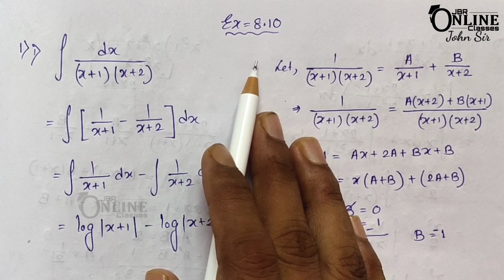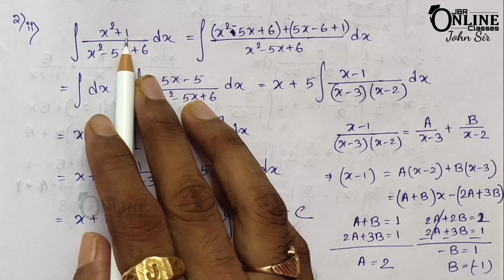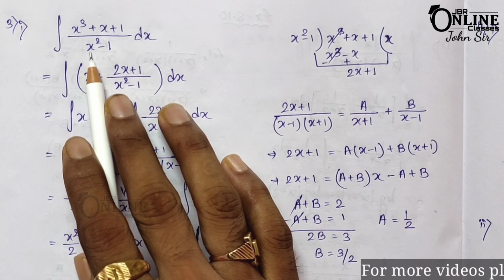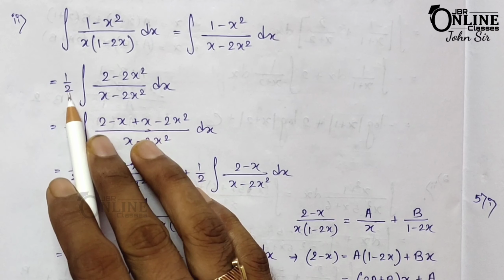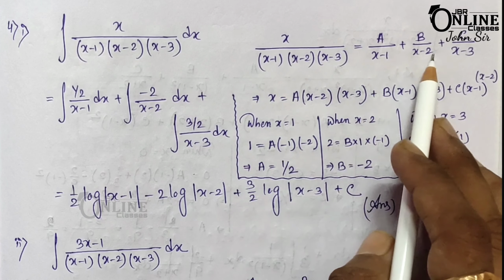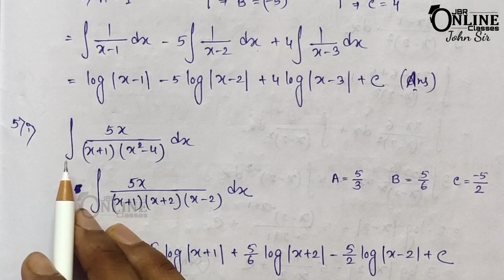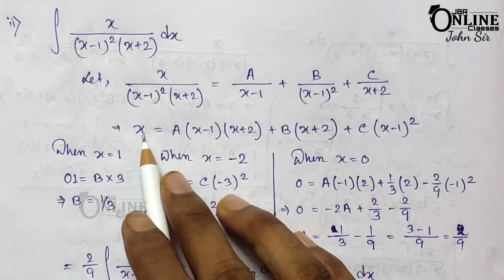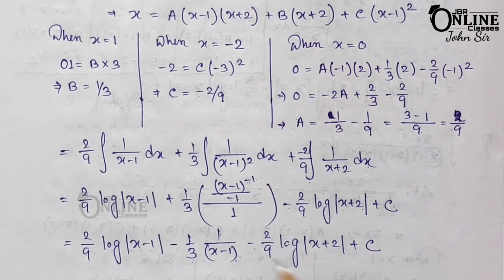INTEGRALS EX-8.10(1-5)PART-1 PARTIAL FUNCTION || ISC CLASS 12 || ML AGGARWAL || JBR ONLINE CLASSES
●CHAP

●Ex-8.10(11-